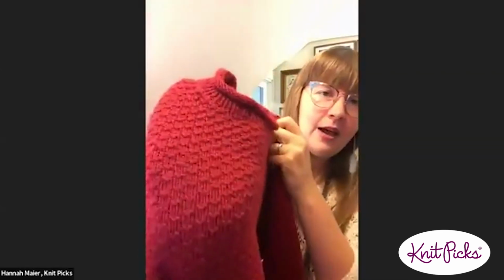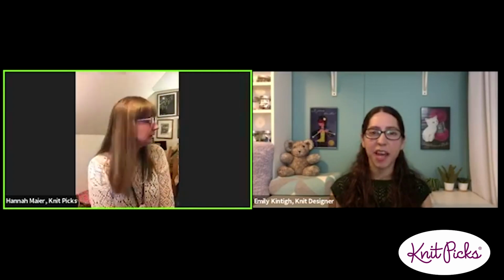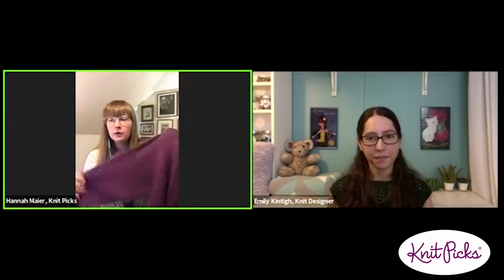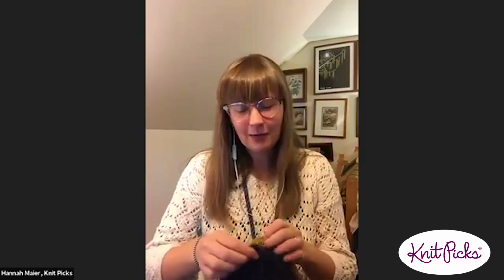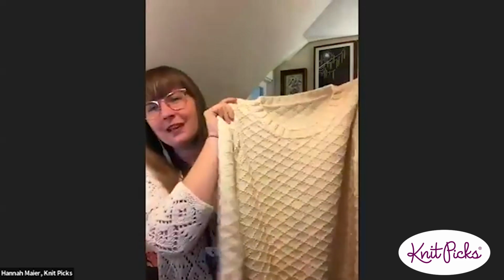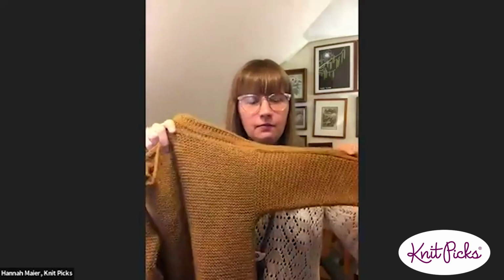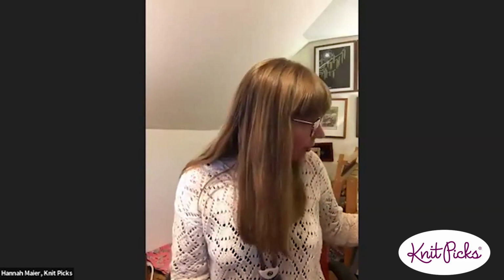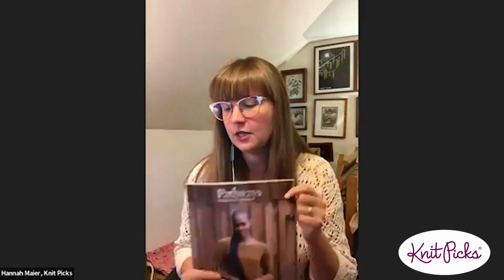New Collection Trunk Show & Knit Designer Spotlight Emily Kintigh | FbL September 17, 2020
Join Hannah from Knit Picks and knit designer Emily Kintigh as they show off the gorgeous projects from Textured Knits, Knit Picks' newest sweater collection! Just in time for Fall, these projects are the perfect thing to cast on now to get cozy in during the cold weather coming our way.